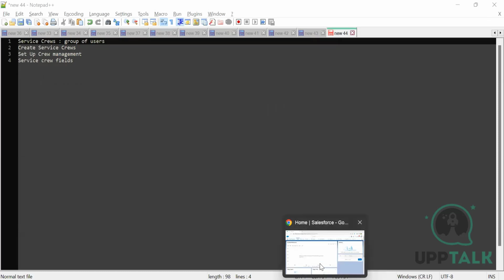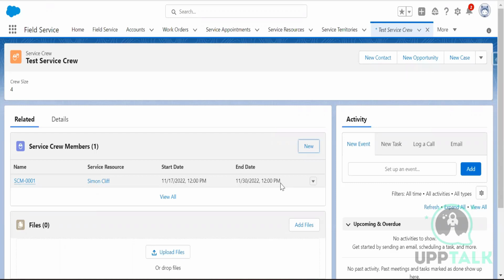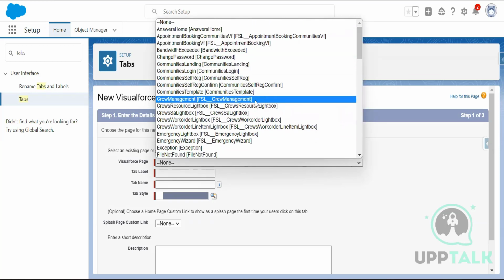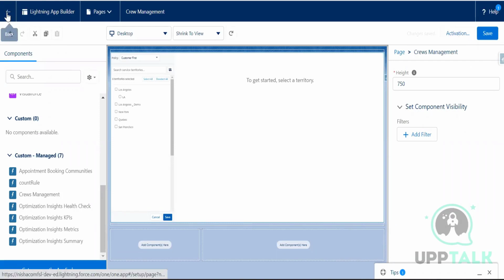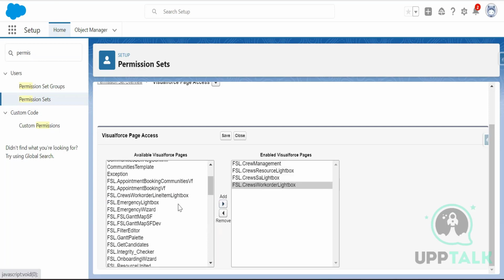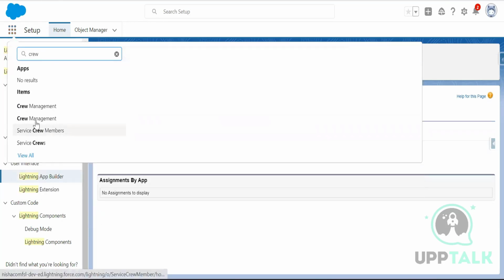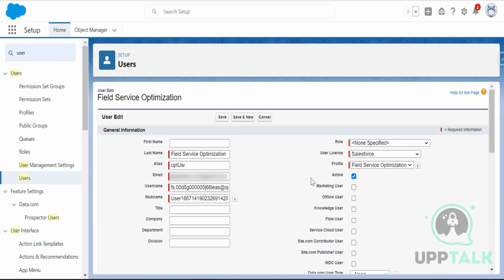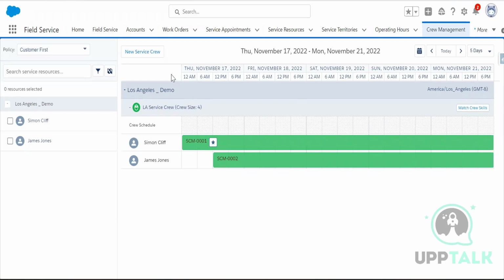Salesforce FSL Tutorial | FSL Training Salesforce | FSL Field Service | Upptalk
Welcome to the Salesforce FSL Tutorials!

In this series of tutorials, we'll help you get up to speed with FSL and show you how to make the most of its features. We'll walk you through the basics of setting up FSL, as well as how to create service requests, dispatch technicians and manage schedules. We'll also cover more advanced topics such as managing resources, managing customer relationships and using analytics to improve service delivery.

We hope these tutorials provide you with the knowledge and skills you need to get the most out of Salesforce FSL. If you have any questions or need further assistance, please don't hesitate to reach out.

In this video tutorial you will learn about Service Crews in Salesforce FSL.